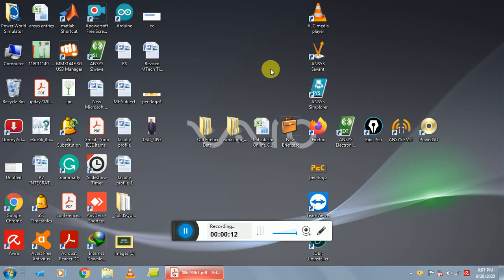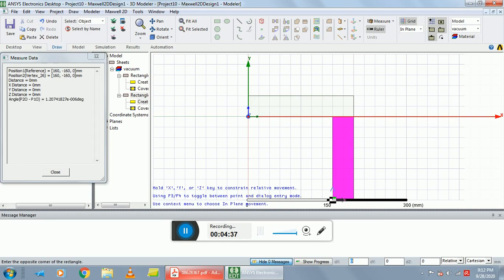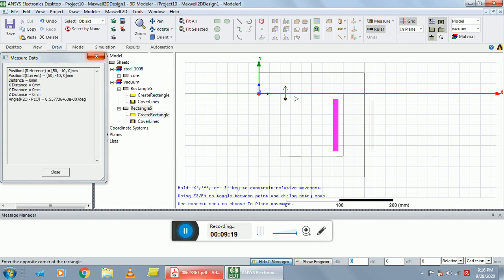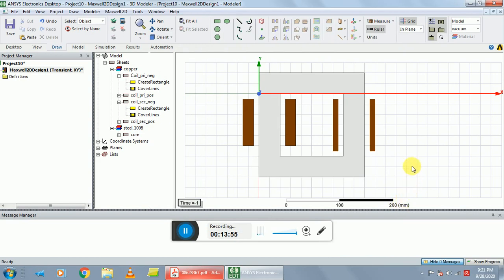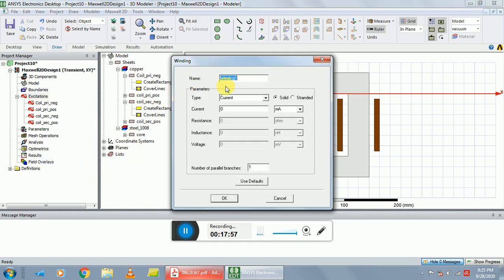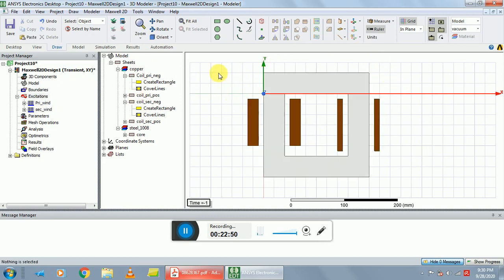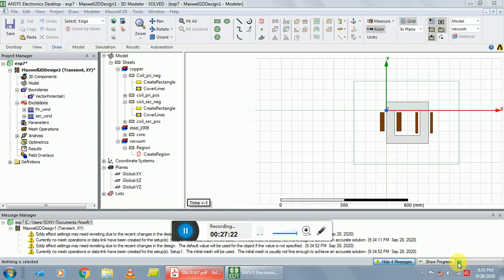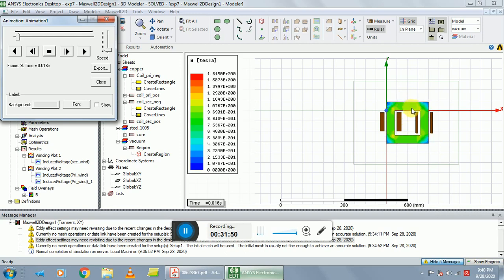design and simulation of single phase transformer by using ansys electronics